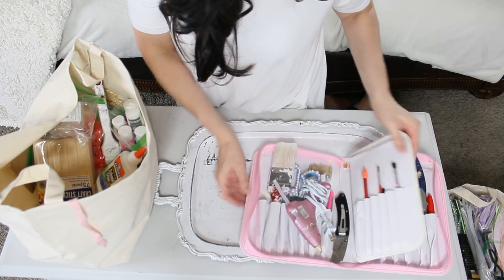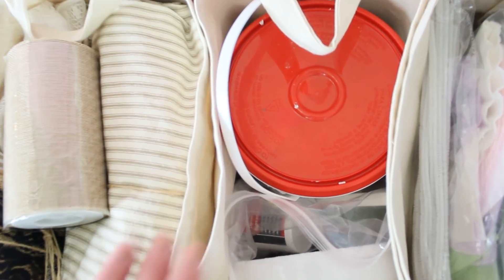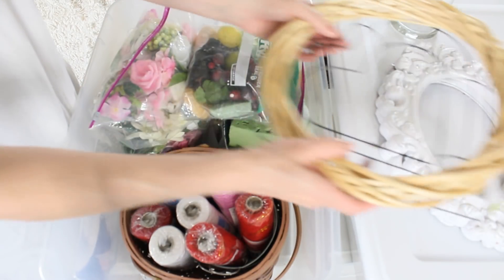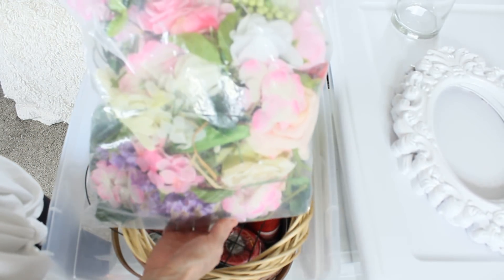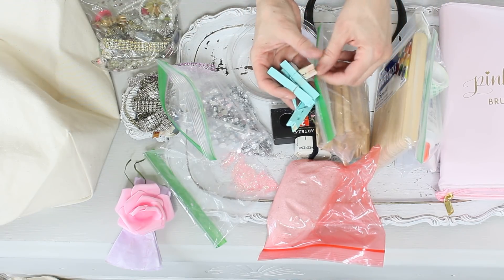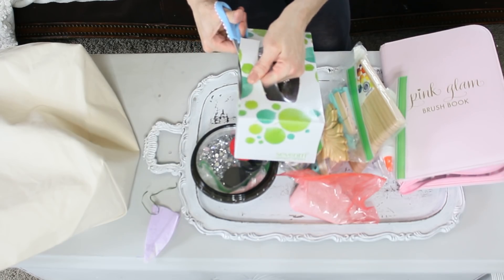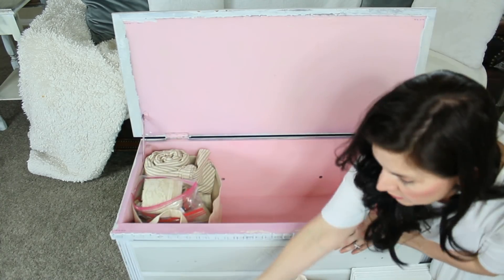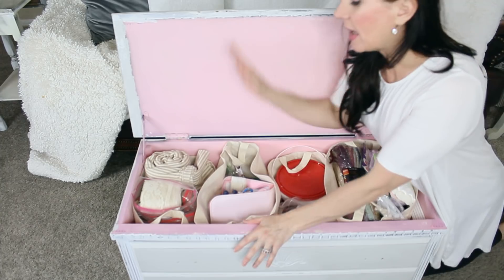10 TIPS HOW TO ORGANIZE YOUR DIY CRAFT & DOLLAR TREE DECOR SUPPLIES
💖Hello lovely friends! In today's video I am so excited to share with you how I organize and declutter my DIY Craft & Decor supplies. It's time to tidy up in sparkling style!